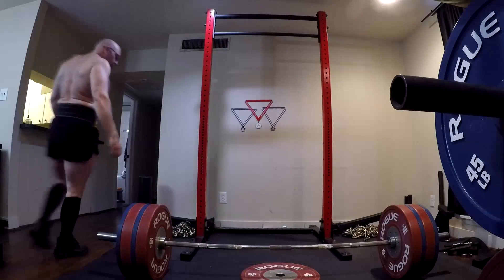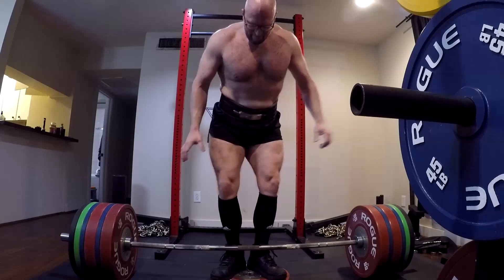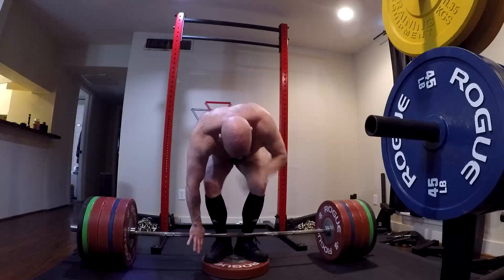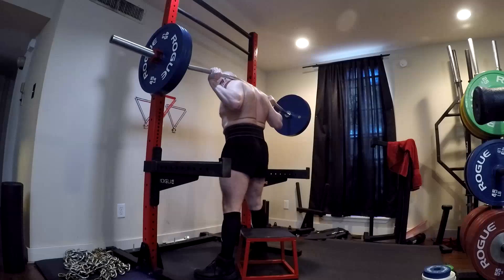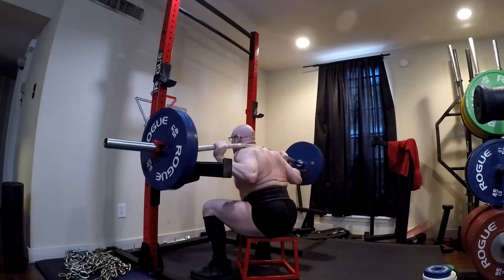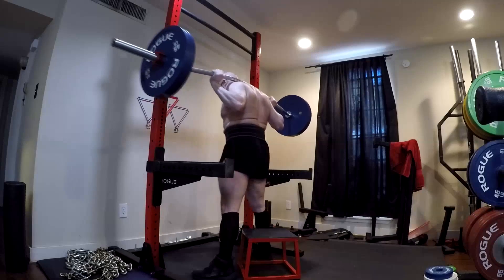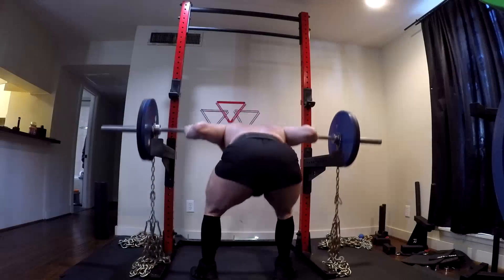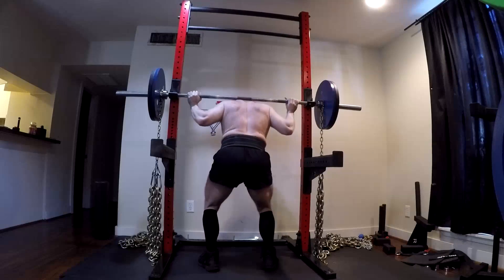9-9-2019 Jason Blaha Training - Max Effort Deadlift Day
Today's training session:
-Deficit Conventional Deadlift 3" Deficit: Ramp To 1RM
-Box Squat Buffalo Bar 12" Box: 4x8
-Good Mornings With Chains: 6x10